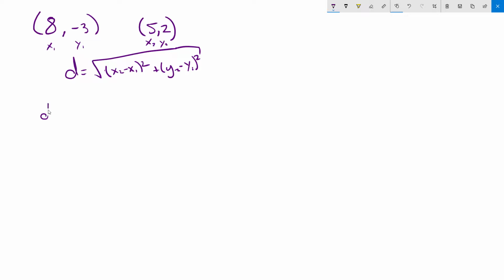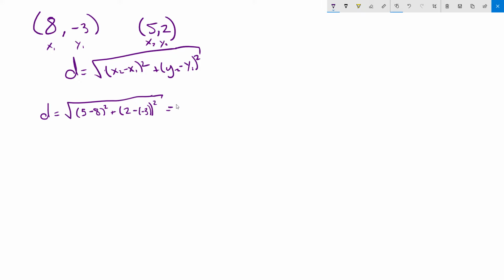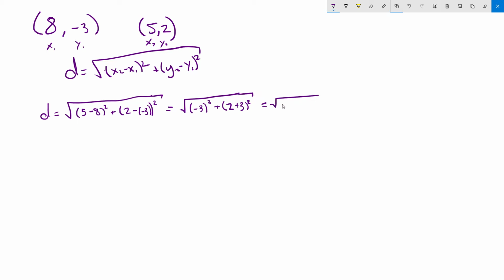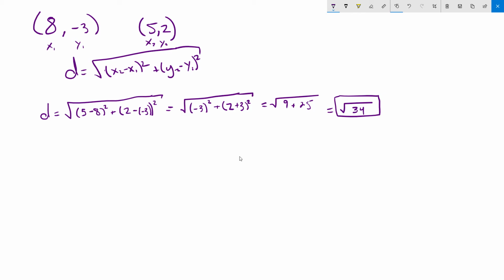Example on using the distance formula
In this video i give a quick example of how to use the distance formula between two points.